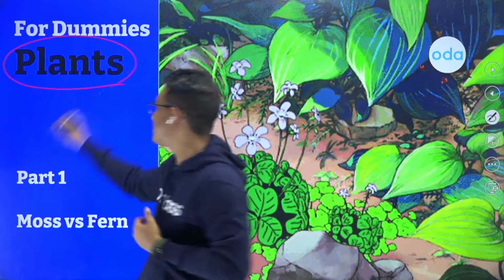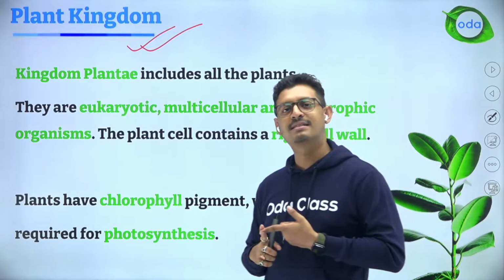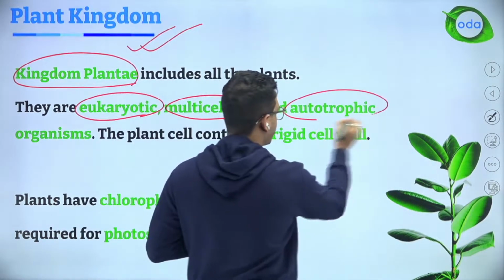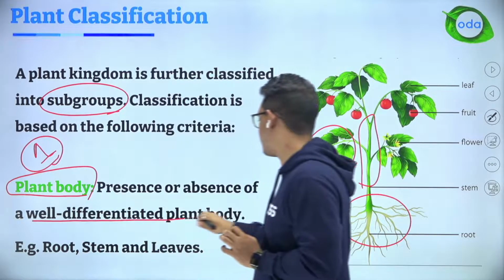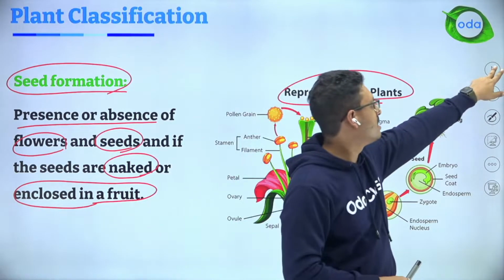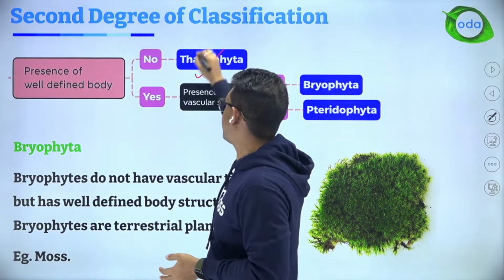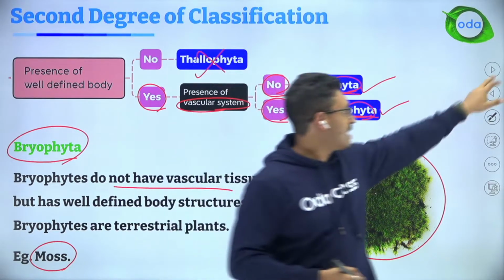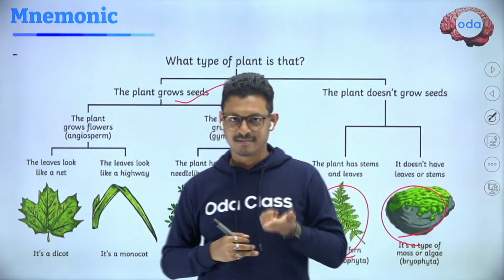MOSS VS FERN | BIOLOGY | CBSE | ICSE | ODA CLASS | SOURAJIT SIR